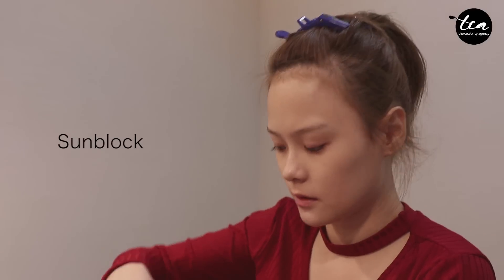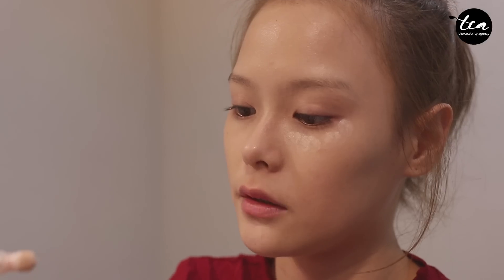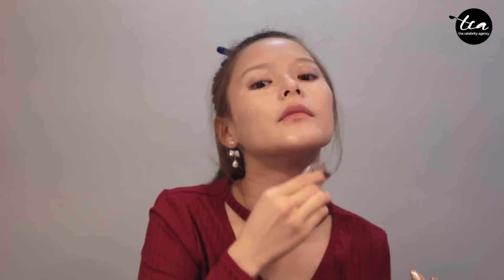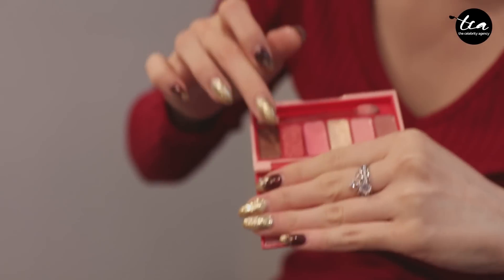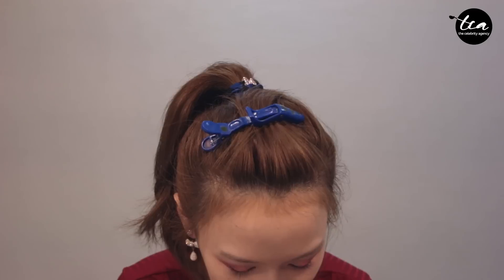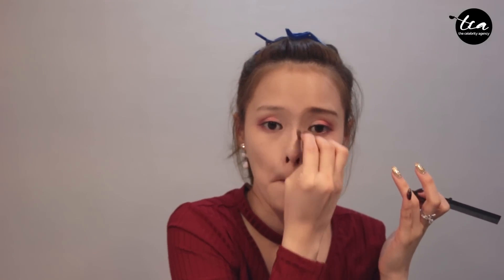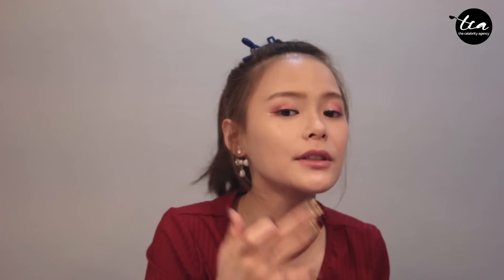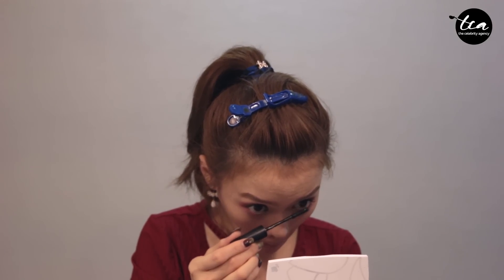Make It Up With Jayley Woo (Episode 01 : CNY Inspired Look)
HAPPY LUNAR NEW YEAR EVERYONE! Need inspiration on how to make up to impress your relatives? Jayley has some tips!

Your direct access to the stars. Join the party to see the exclusive behind-the-scenes of your favourite celebrities here!